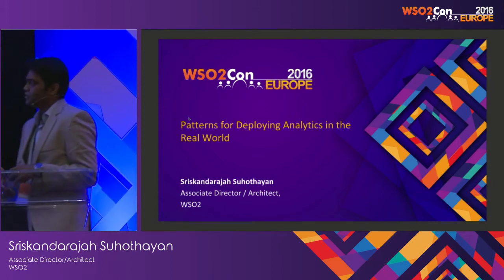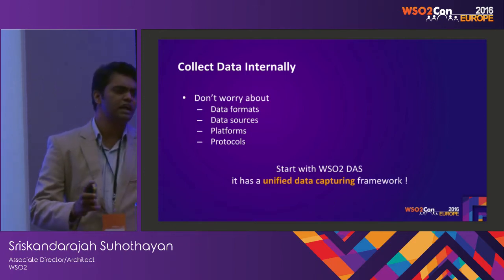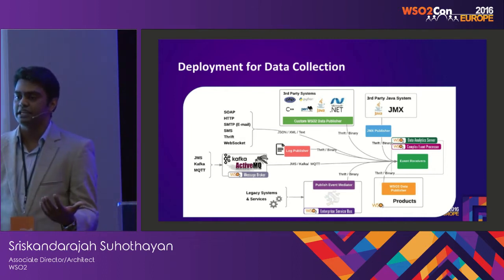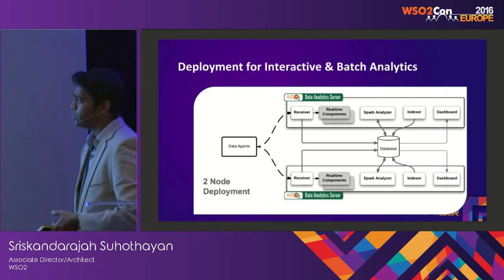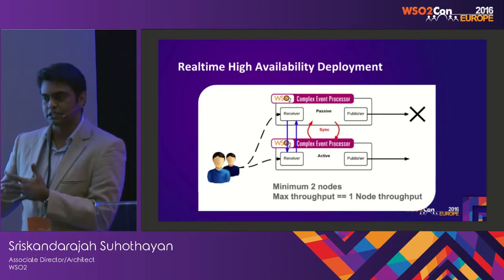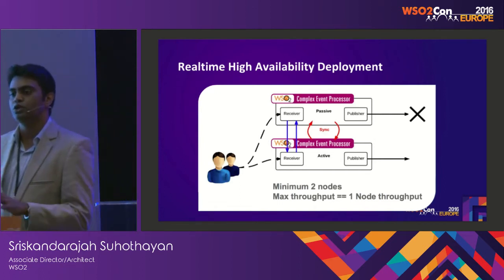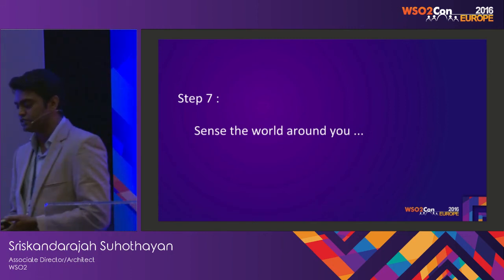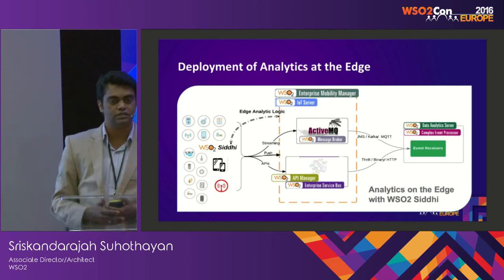WSO2Con EU 2016 : Patterns for Deploying Analytics in the Real World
Sriskandarajah Suhothayan, Associate Director/Architect at WSO2 presented his talk on "Patterns for Deploying Analytics in the Real World" at WSO2Con EU 2016 on 08th of June in London.